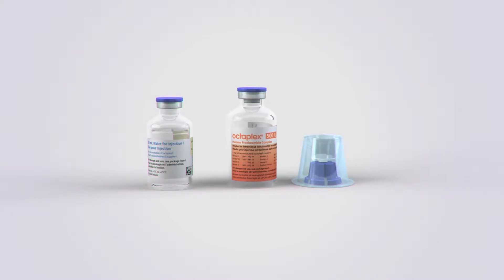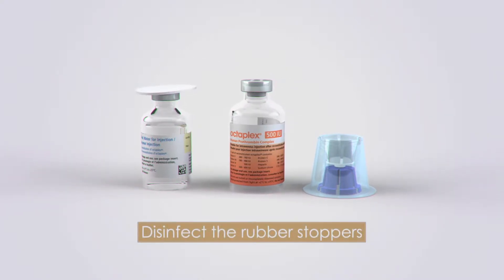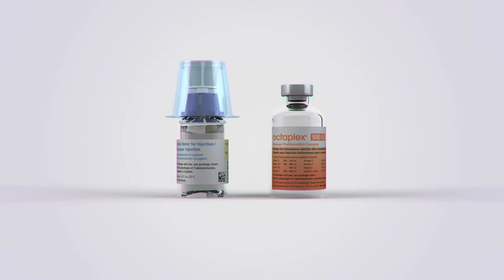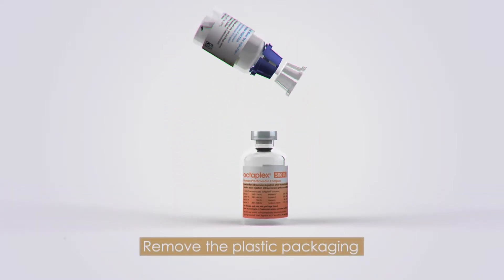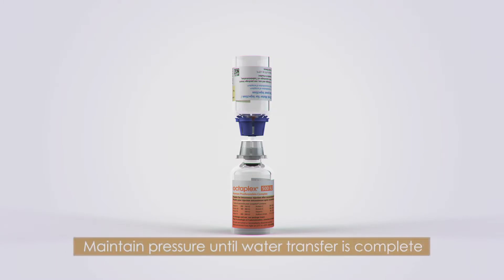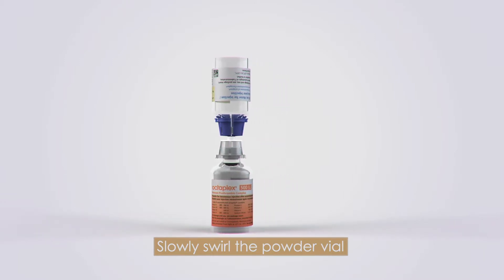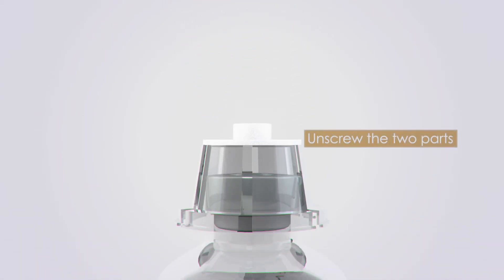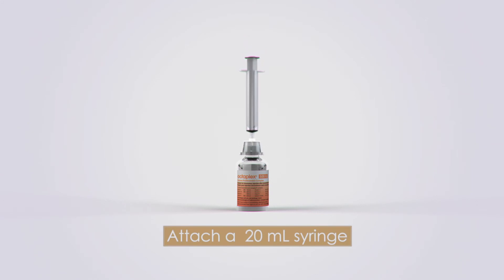Prothrombin Complex Concentrate -PCC reconstitution video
Twisted Frame is contracted to produce medical educational video to explain how to use their product. We created 3d elements with clean background to explain the process. To learn more about us visit us